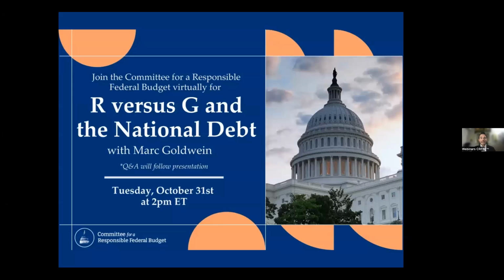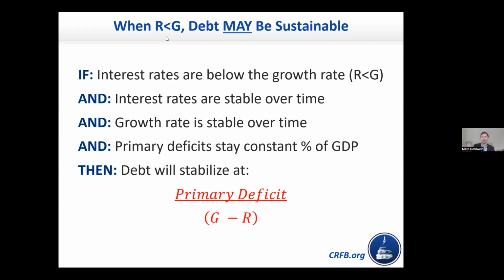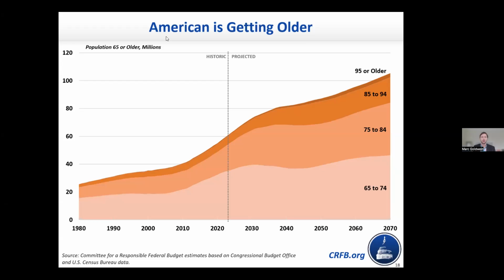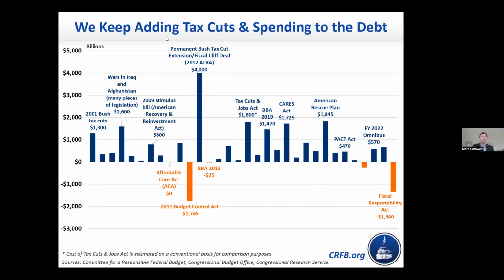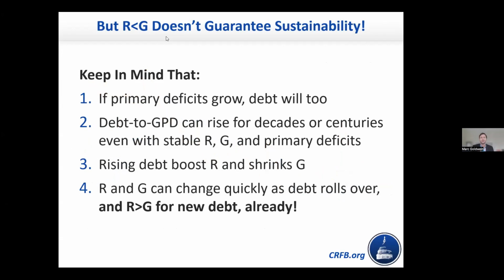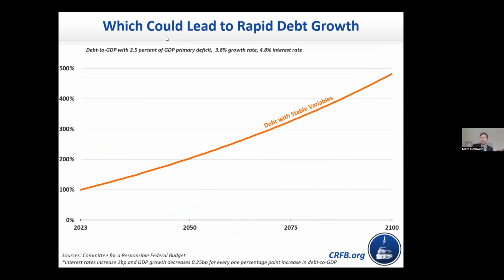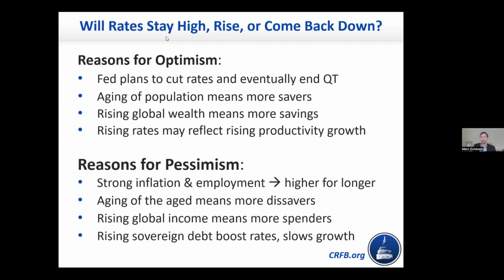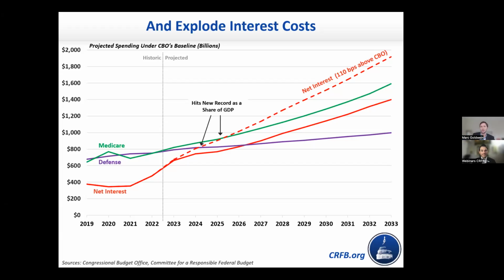Webinar: R versus G & the National Debt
On October 31, 2023, CRFB’s senior policy director Marc Goldwein hosted a virtual discussion on the relationship between R and G and what recent changes mean for the country’s fiscal future.

A nation’s debt dynamics are largely driven by the interest rate it pays on its debt (R) and the growth rate of its economy (G). When interest rates were below the growth rate, the U.S. could run modest primary (non-interest) deficits and still keep the national debt at bay. But with interest rates surging to a 16-year high, the U.S. national debt is on an increasingly unsustainable path.

The discussion took place on Zoom and included audience Q&A at the end. You can find a chart book of the slides used in this presentation